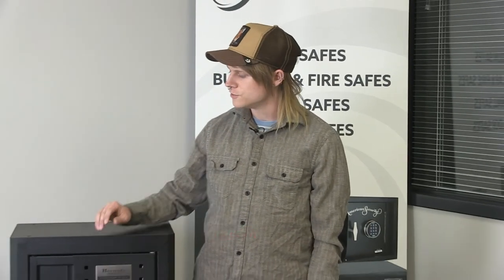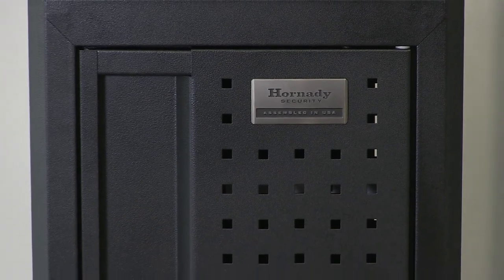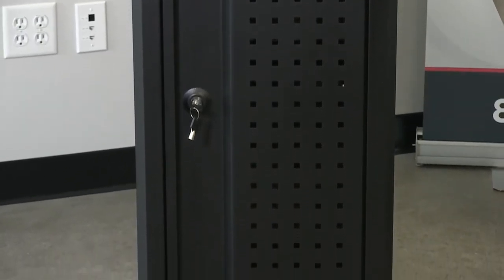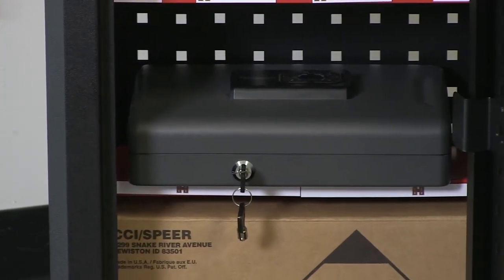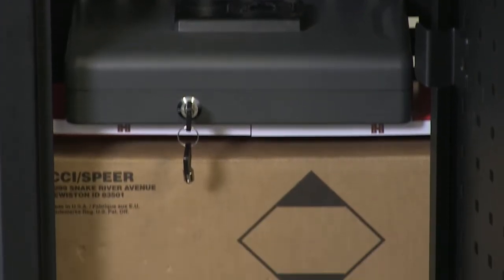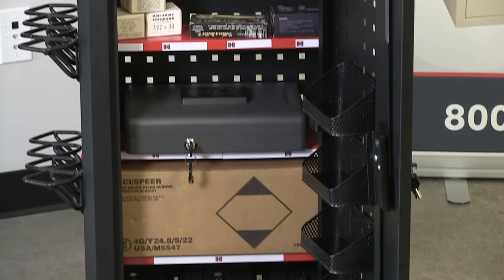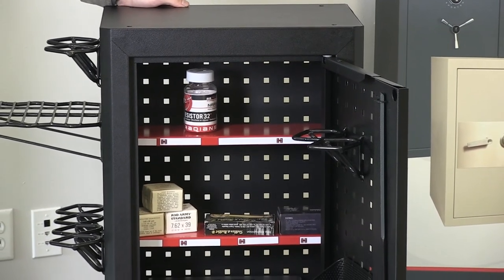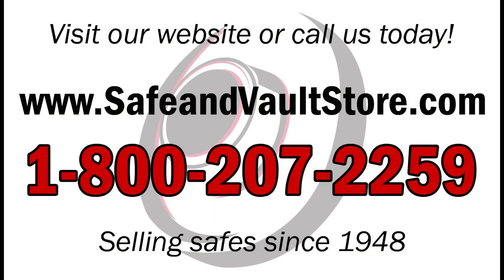Hornady 95109 Ammo Cabinet Overview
Simon with SafeandVaultStore.com shows off the NEW Hornady Ammo Cabinet and accessories. This one is loaded with ammo, so you can see how it looks full.

My name is Simon with SafeandVaultStore.com. Today we're going to talk about a new Ammo and Accessory Storage Cabinet assembled here in the US by Hornady manufacturing.

Hornady has been manufacturing accessories for over 70 years. I think it really shows in the ingenuity and versatility of this particular product. For example, if you want the hinges on the left, the whole safe can be flipped upside down, and it will still function just the same. There are also bolt holes on the top and the bottom and holes in the side so that they can be connected for a variety of configurations.

These cabinets ship with two secure and reliable barrel keys. They also ship standard with a magnetic motion sensing light on the inside as well as three plastic ammo canisters. You have two full width shelves that can be split as well and so you can use them as four half-depth shelves. It also has three shelf mats, and it ships with ten magnetic dry-erase labels.

The square holes that you see on the door and on the walls of this cabinet give it increased ventilation. It also means that it is compatible with all of the Hornady Square-Lok accessories, such as pistol and rifle holders, shelves, and parts bins, so you can set this up in a variety of configurations for whatever your storage needs may be.

Again, my name is Simon with SafeandVaultStore.com, talking about the new Ammo Storage Cabinet from Hornady. Stay safe!